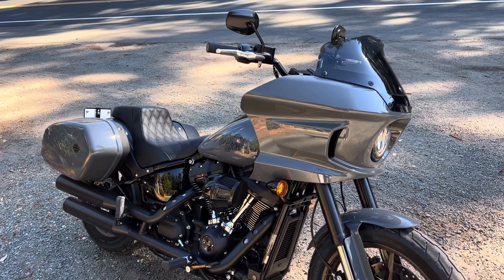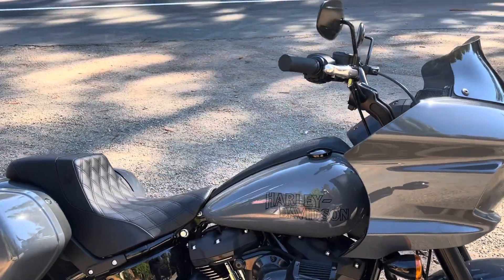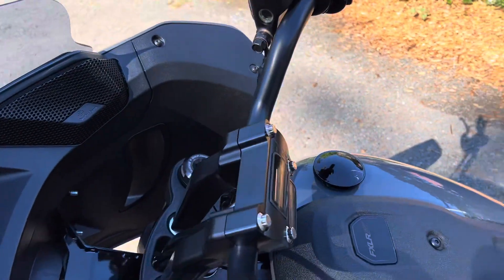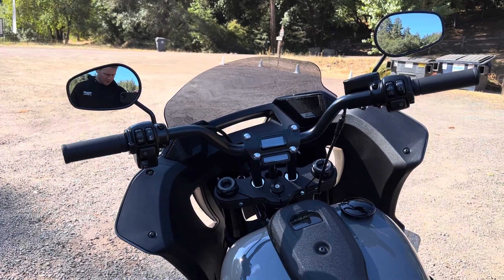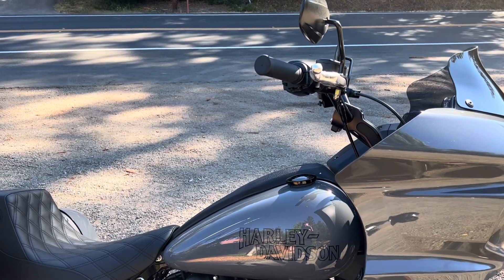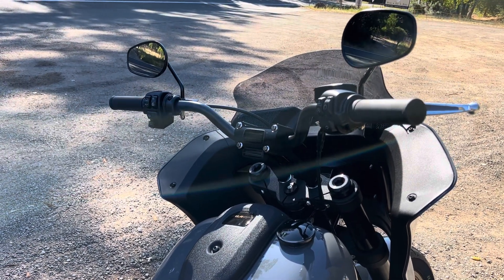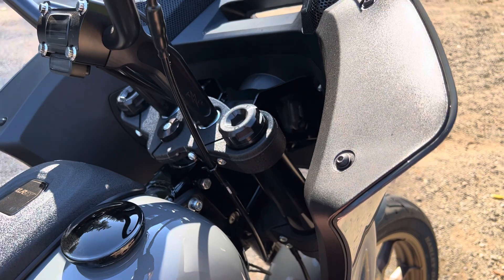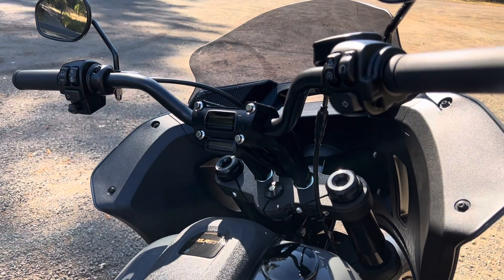Thrashin 6.5in Pullback Riser Swap- Low Rider ST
Swapped stock Harley risers for Thrashin 6.5in Pullbacks- review.